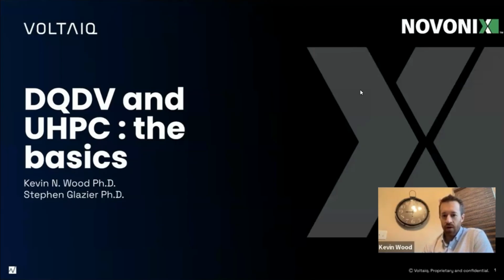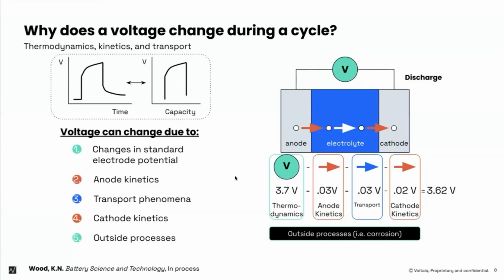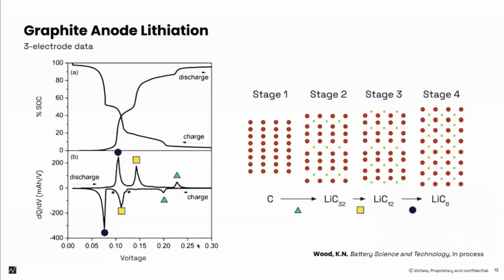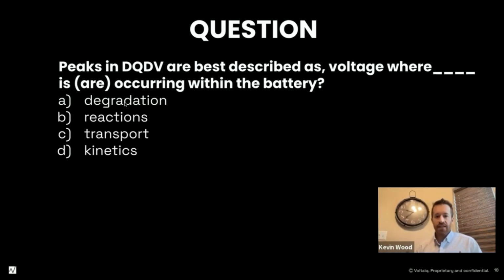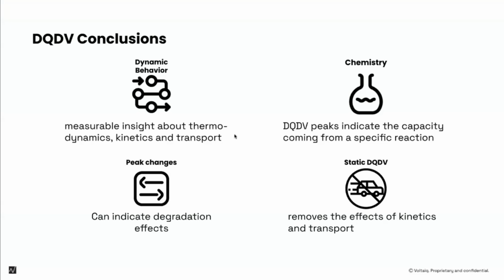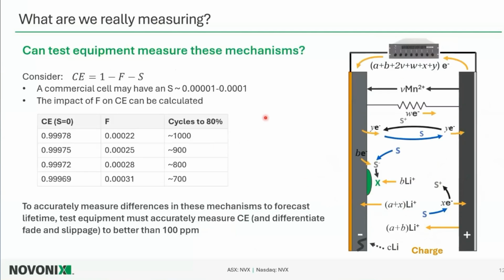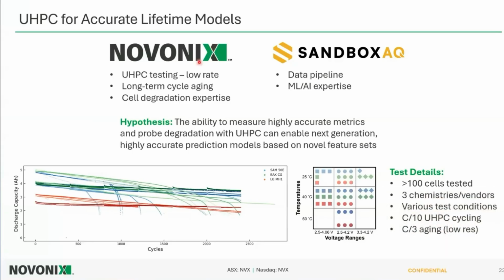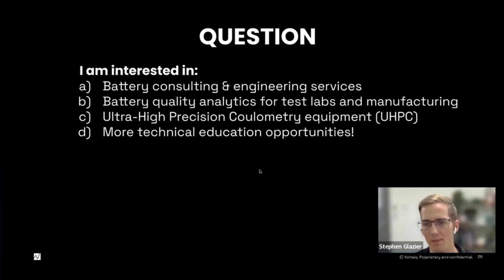Battery Analytics: Understanding DQDV and UHPC [Session 1 of 3]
"One of the best presentations in the battery characterizations."
"So informative that I want to share it with all of my colleagues and team members."

In this advanced battery quality analytics session, Kevin N. Wood Ph.D. and Stephen Glazier Ph.D. walk through DQDV and UHPC in this advanced battery quality analytics session presented by Voltaiq and NOVONIX.

DQDV is a powerful technique (analogous to cyclic voltammetry (CV) in traditional electrochemistry) transforms subtle voltage changes that are difficult to see, into clear, actionable intelligence.

Catch and correct battery issues with data you already collect, from R&D to giga-scale production.